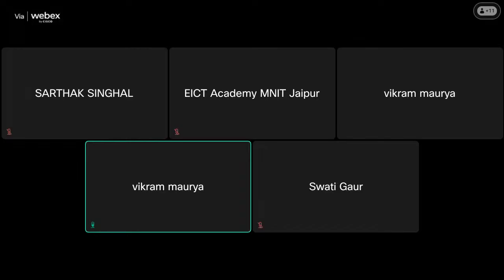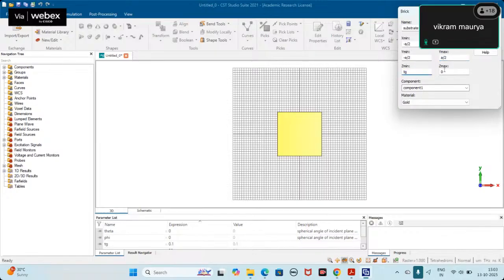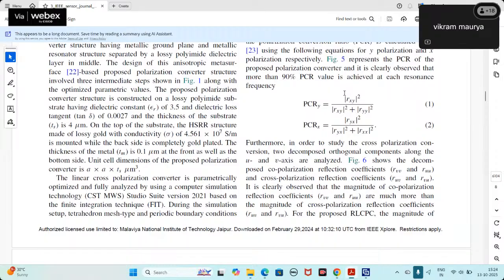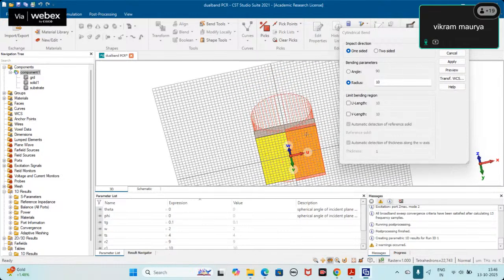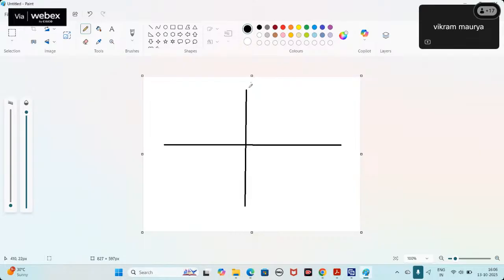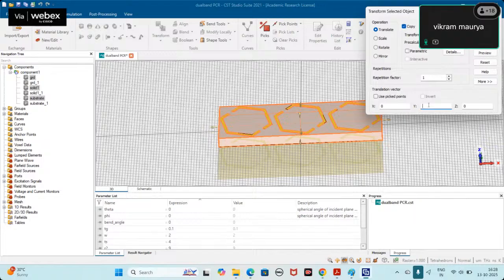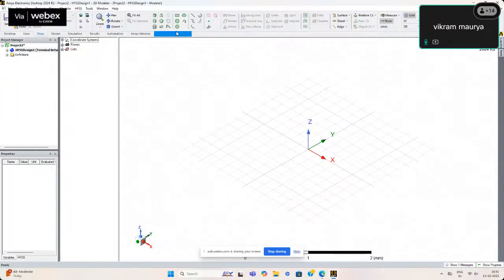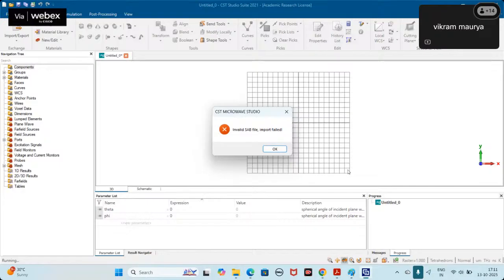Day 7 Session 3 Recent Trends in Frequency Selective Surfaces Design for 5G & 6G Applications